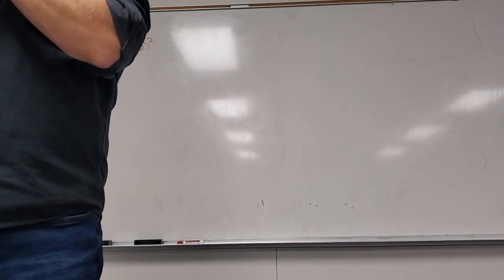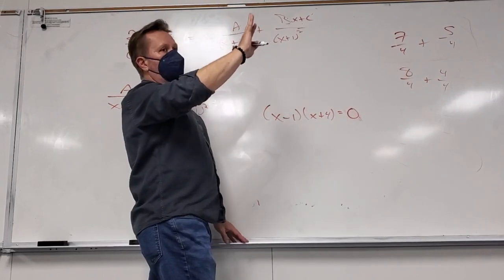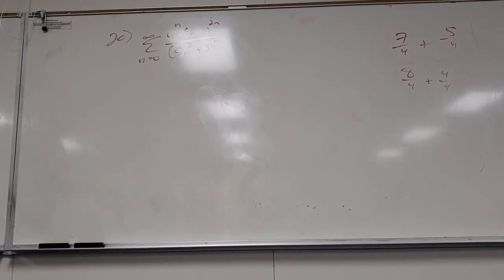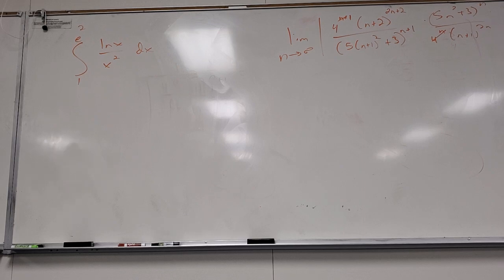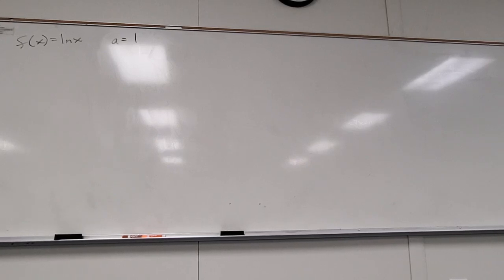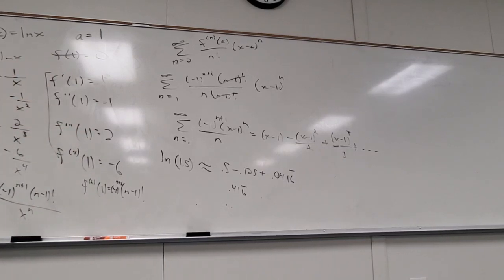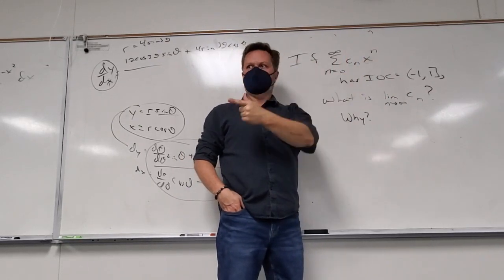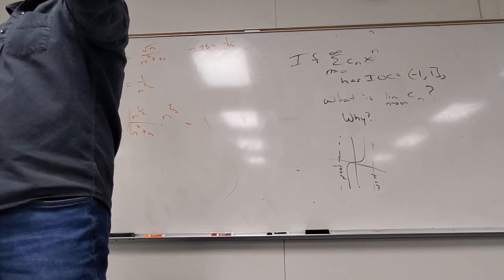Math 280, May 24 REVIEW FOR FINAL!